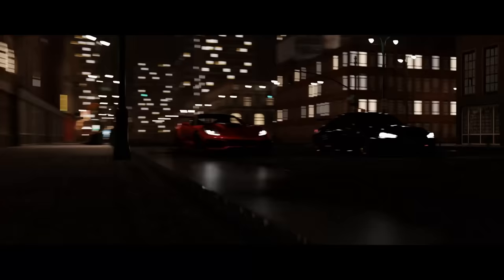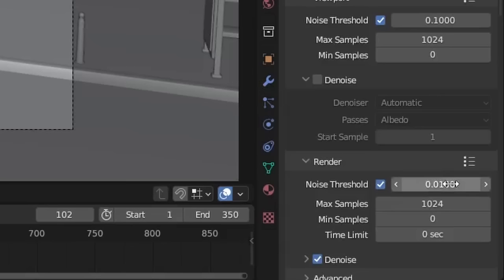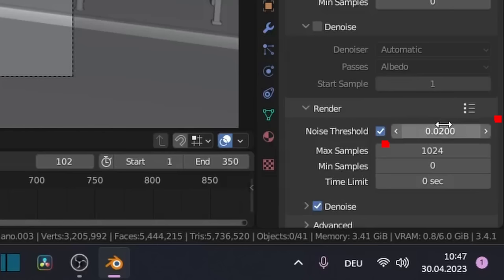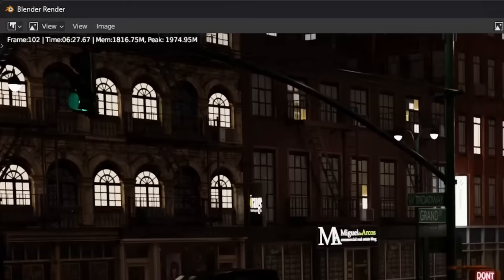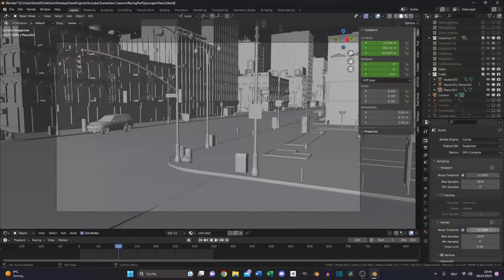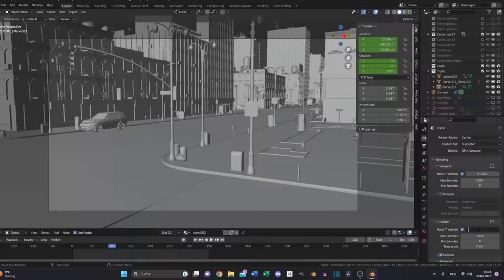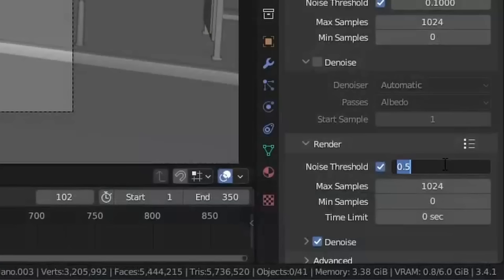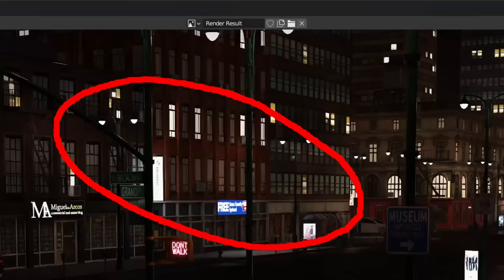You are using this Render Setting WRONG! in Blender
Hey guys, i did a mistake with my rendersettings and found this mindblowing trick to increase my rendertime by 1000% and more.
Of course i share this with you :) See you and have fun.